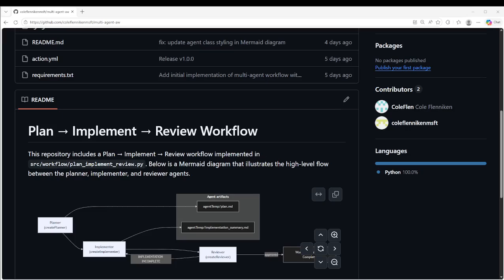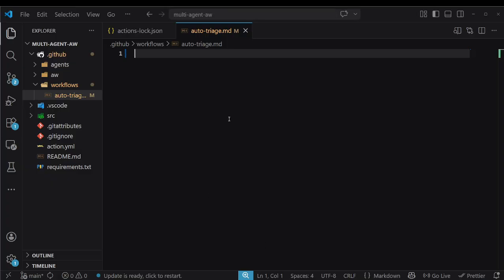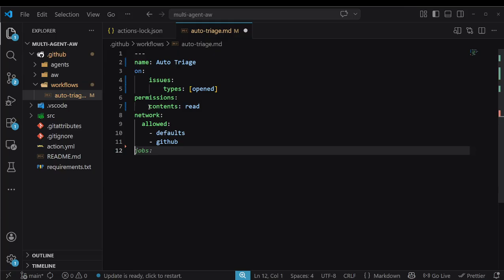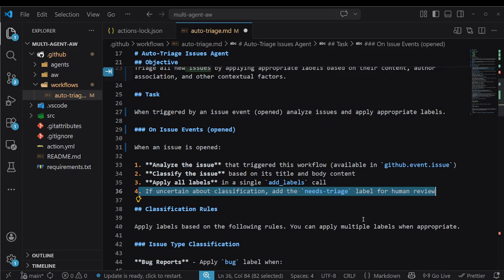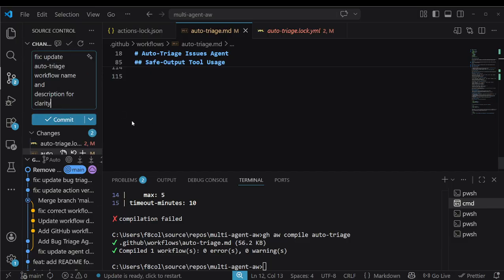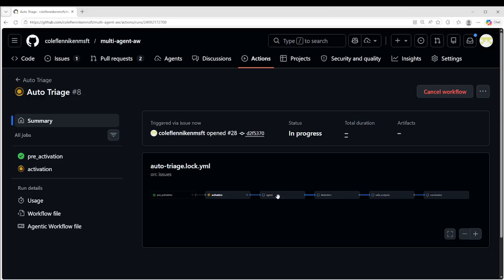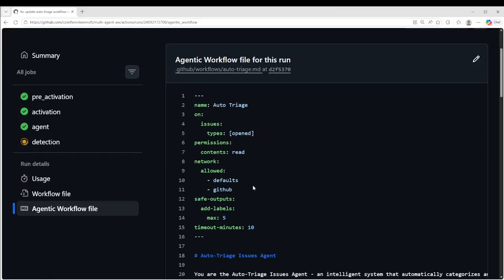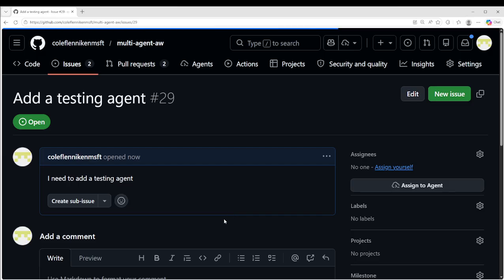Build an Auto Triage Agent | Continuous AI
Implement an Auto Triage agent using GitHub Agentic Workflows. Learn how to build an Agentic Workflow to automatically label new issues on GitHub.